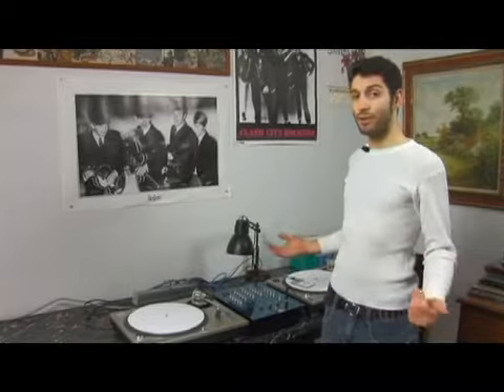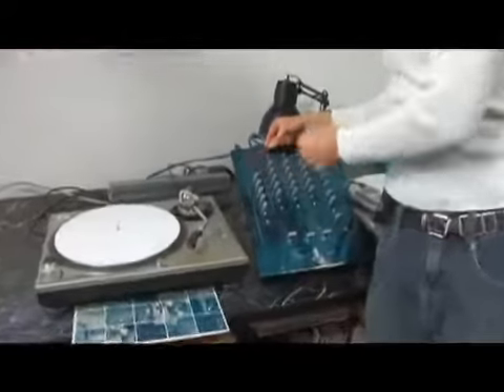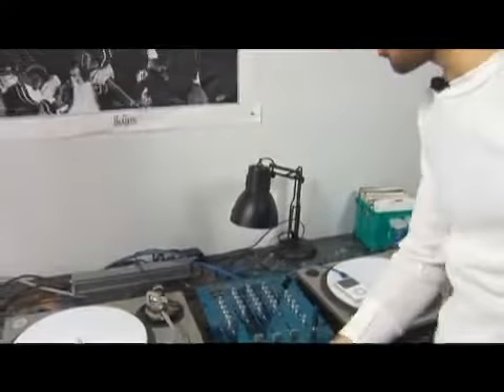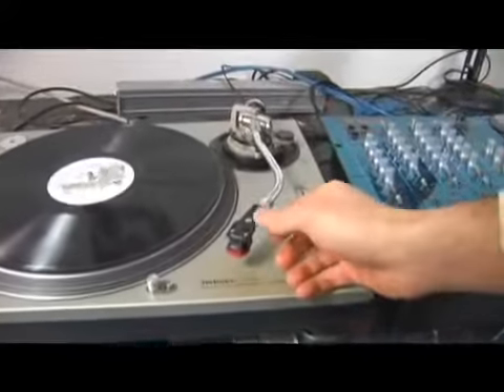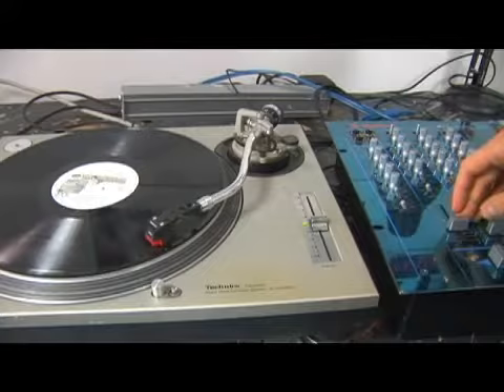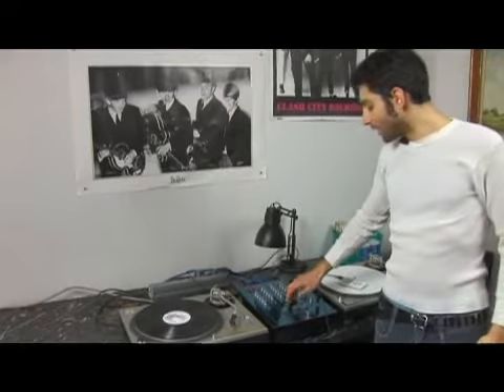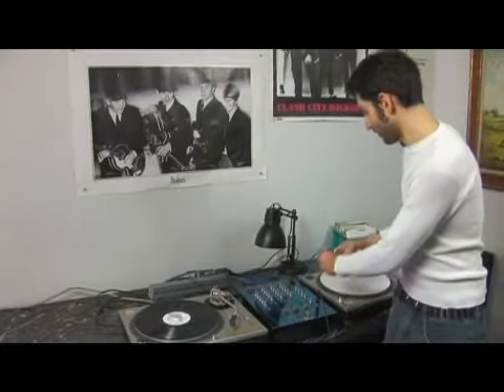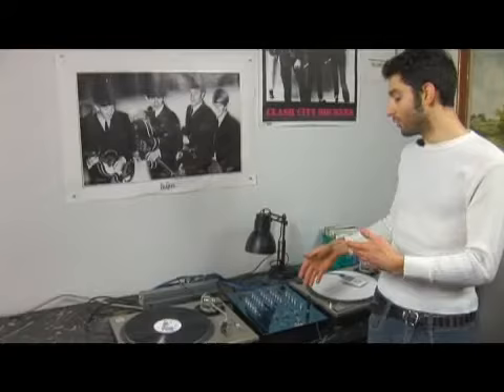DJ Mixer Setup: Setting Lines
DJ Mixer Setup: Setting Lines. Part of the series: How to Set Up a DJ Mixer. It is a good idea to set the turntable line as the phono line and work from there. Learn how to set lines when setting up a mixer from a professional DJ in this free music video.